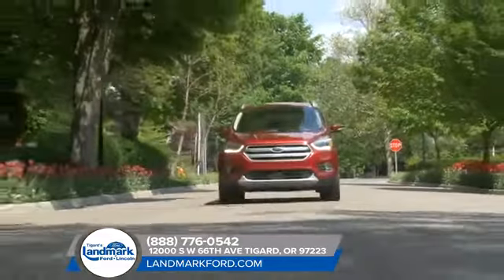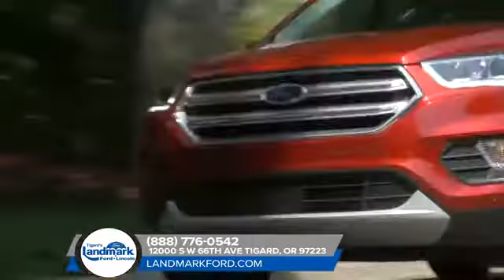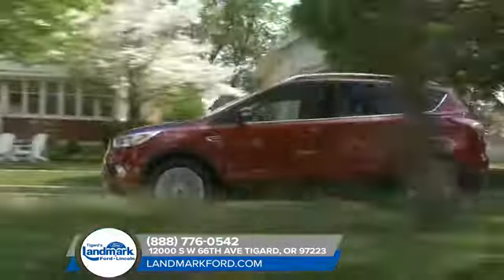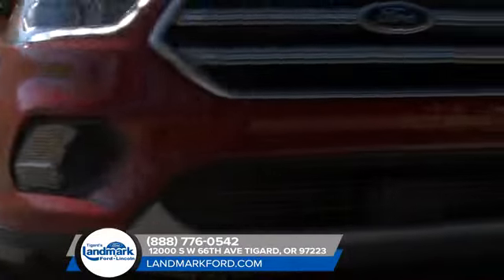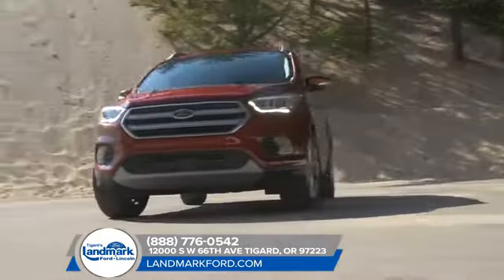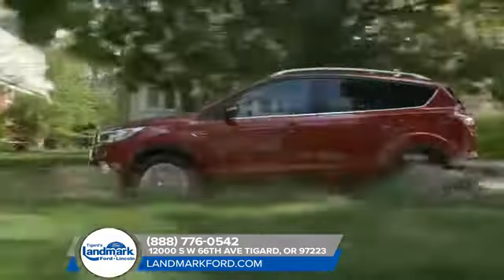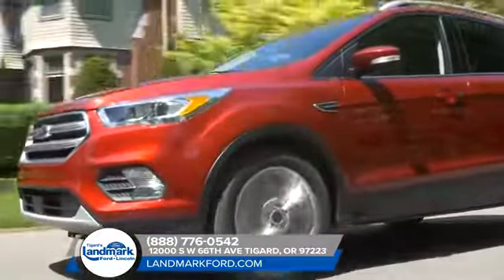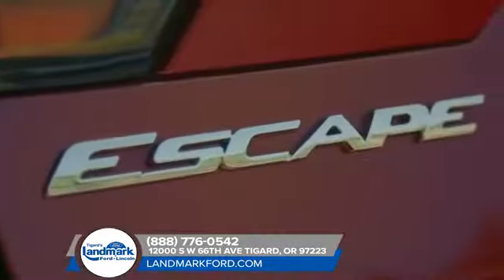2018 Ford Escape Portland OR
Check us out on the web today for more information about our huge inventory here at Landmark Ford Lincoln!

2018 Ford Escape

Landmark Ford Lincoln, located near Portland  OR, is the area's leading provider of new and pre-owned Ford. Landmark Ford Lincoln  proudly provides the premier selection, service, and overall experience for residents of Portland  OR and all surrounding areas. Take the short drive over to Landmark Ford Lincoln  today and pick out your new car!